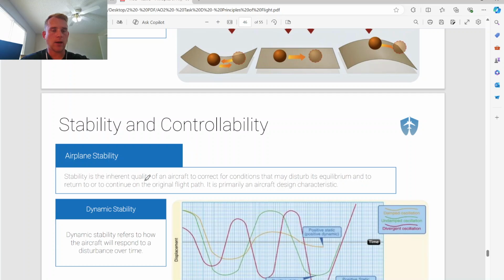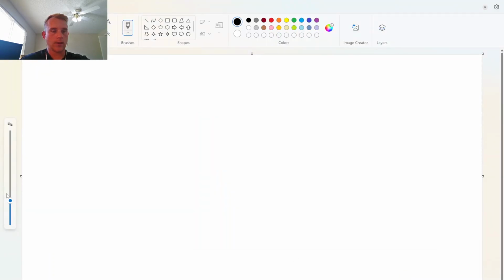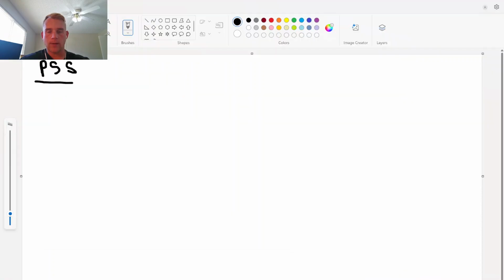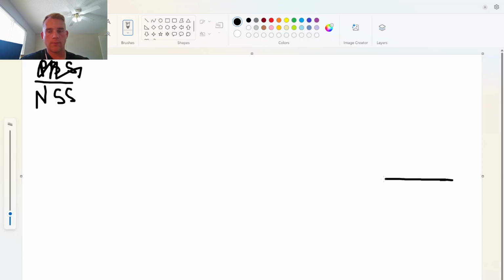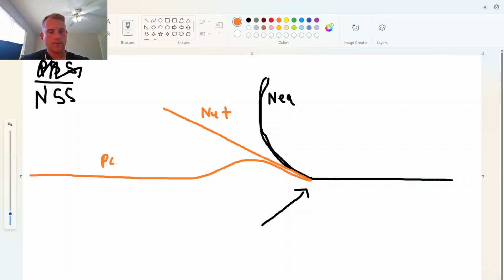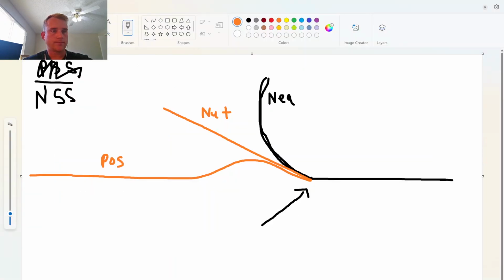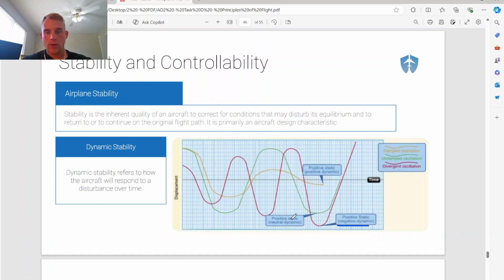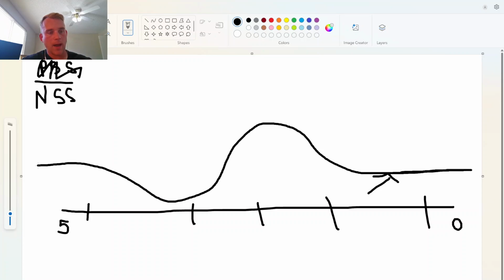Stability and Controllability (For Dummies)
Let me help you pass your written and checkride!
Ground lessons now available.